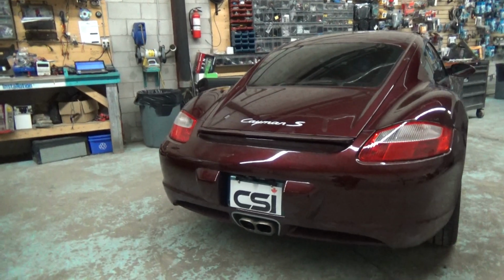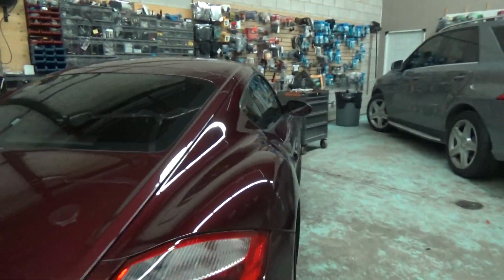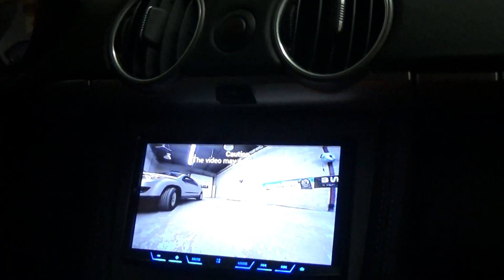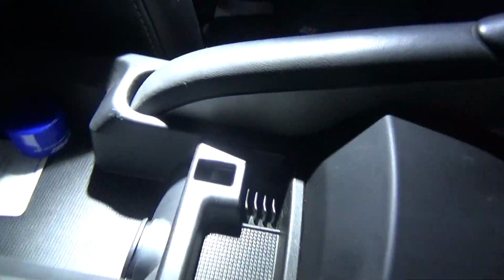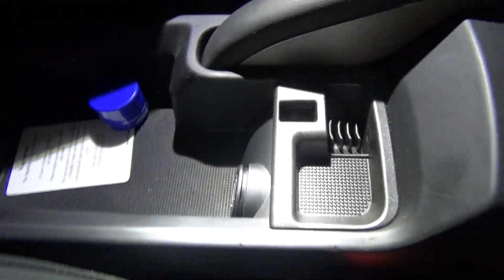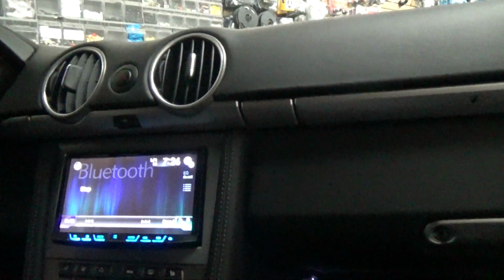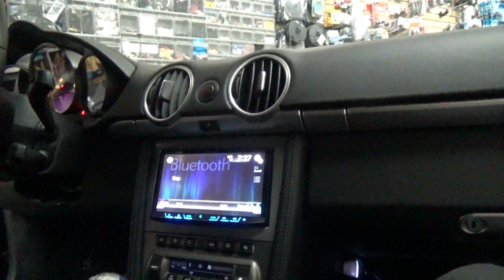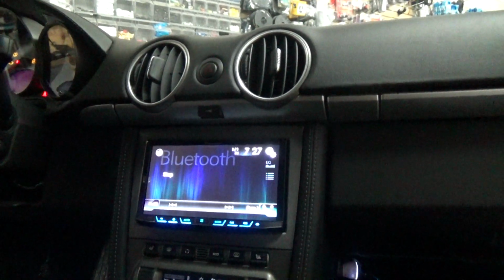Porsche Cayman S 2007 CarPlay and Android Auto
Upgrade your Porsche Cayman radio to Pioneer CarPlay and android auto system.